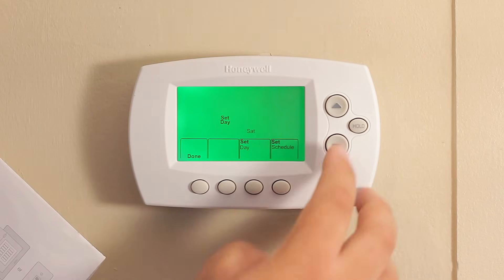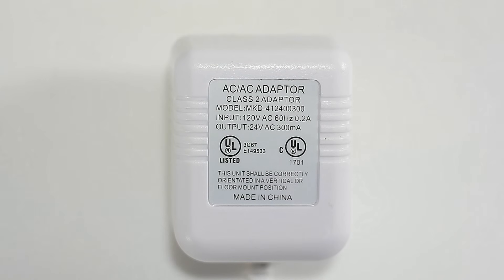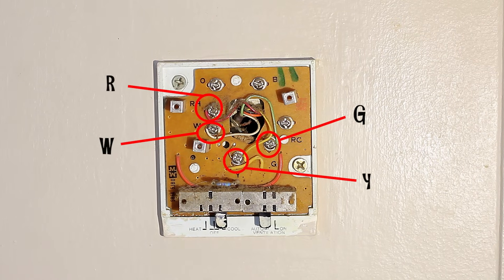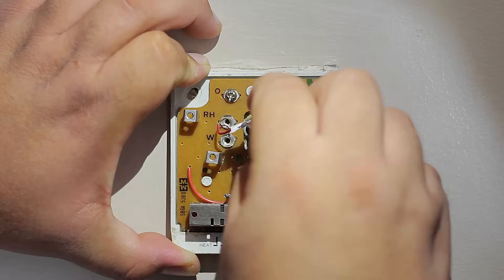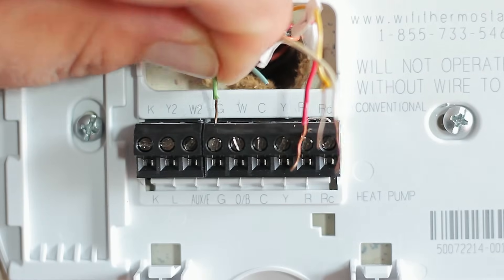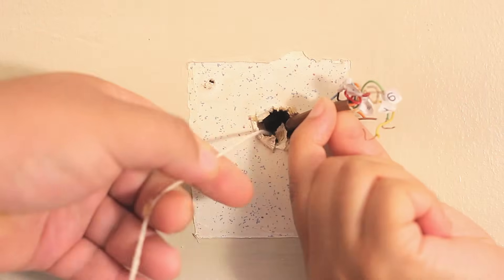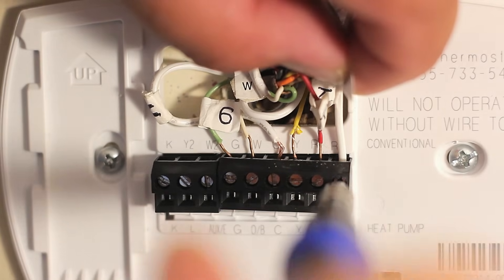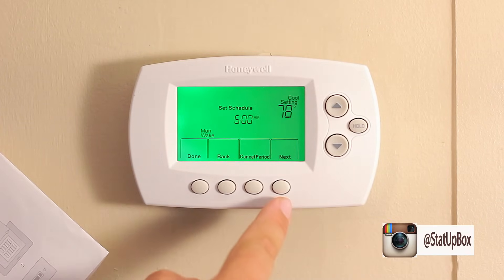How To Install A Wifi Thermostat With Out And With C Wire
In today's video we are taking a look at how easy and simple it is to install a WiFi Thermostat with or with out a C Wire. The C wire is used in many systems, because it is the one that gives constant energy to your device, in conventional non WiFi systems , its usually required a battery, but because this system requires more than just a back light that old systems can provide by a couple of batteries. This newer system  need more juice to power the back light and for WiFi.

C Wire Adapter

HoneyWell Wifi Thermostat

Wifi Thermostat

Regular Thermostats

In this latest installment we take a look at how to install this particular system with or with out the c wire. To be able to do that we use a 24 volt c wire electrical outlet power supply, which is able to provide the juice that we need , even if our system does not provide that much important wire.

Using this particular adapter gives us not only the c wire but also the rh wire, which means if your system has a jumper you may require to remove it. Because now the adapter provides that extra wire as well. Verify you owners manual if needed.

On this video you can easily install any thermostat no matter the brand or type. At the end of the day its a basic installation. We were able to hide the adapter cable inside the wall, making the cosmetic look alot better.

If you do have the c wire then your installation is going to be a lot easier. I you also have additional wires, you can follow the same steps by labeling them and attaching it to the new thermostat .

Always remember safety is the most important thing, Always contact your ac and electrical specialist. This video es for learning purposes.

Amazon UK

Amazon Canada